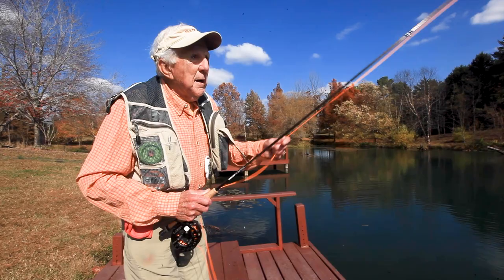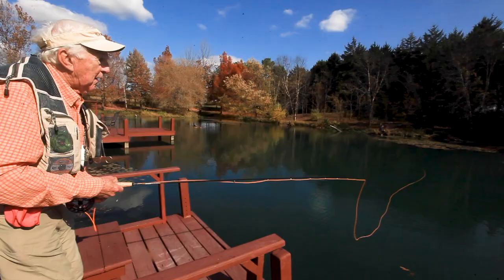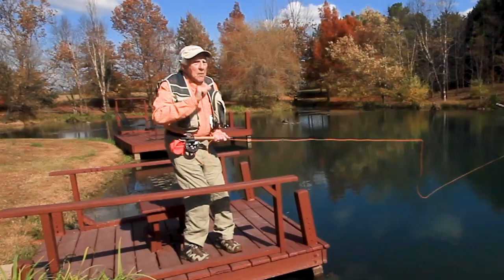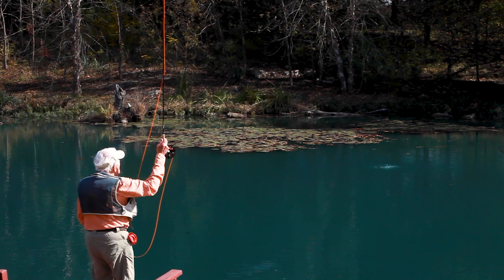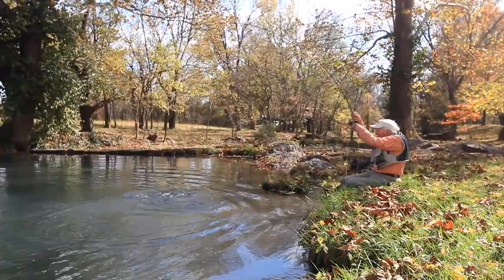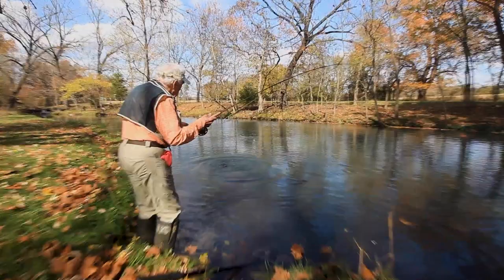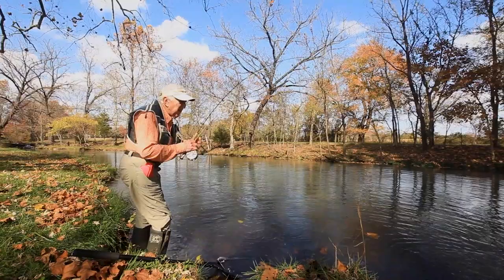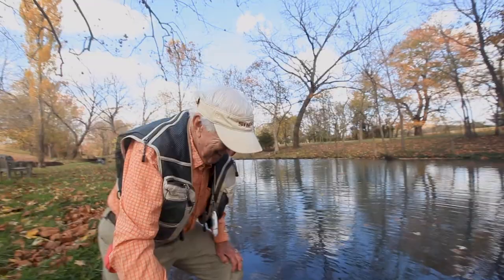PT II: Basic Fly-casting with Dave Whitlock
Dave Whitlock continues his lesson on basic fly-casting 101 after his introduction to the roll-cast maneuver.

This is a posthumous post that honors our friend, the late Dave Whitlock, who passed the Friday after Thanksgiving. This is additional video content shot while getting Dave's tips on the roll-cast maneuver in early November 2020.

Honorarium: Dave and Emily's last letter to me was signed "(heart) you guy." Like many others, I will always cherish my small amount of time with Dave. May his memory live on.